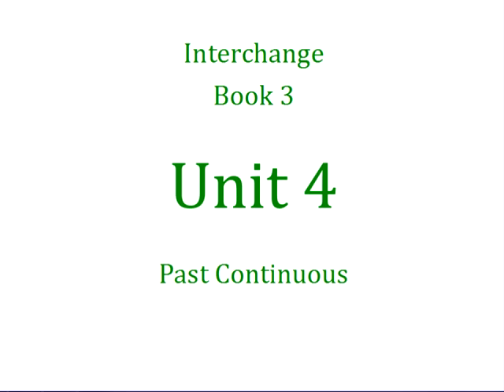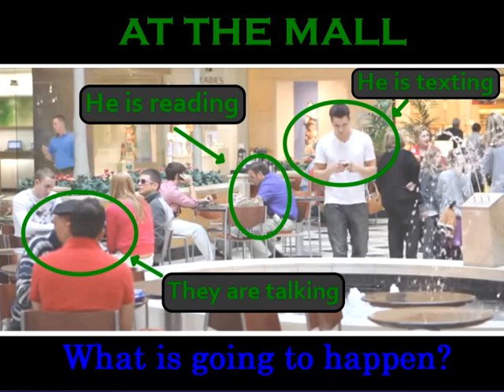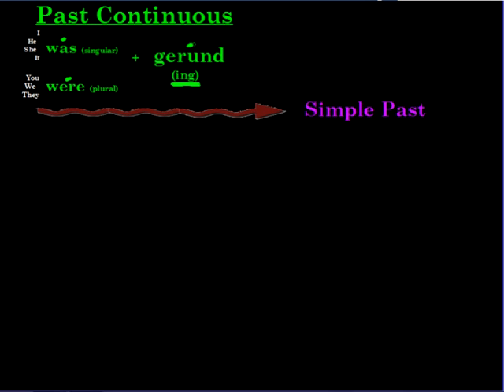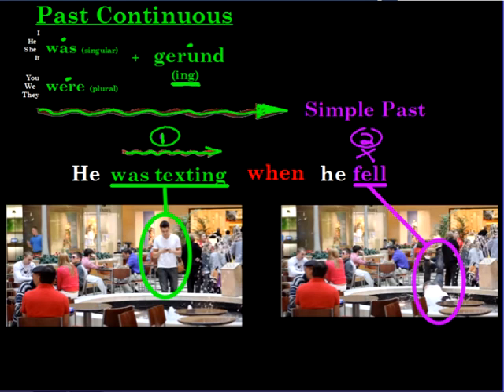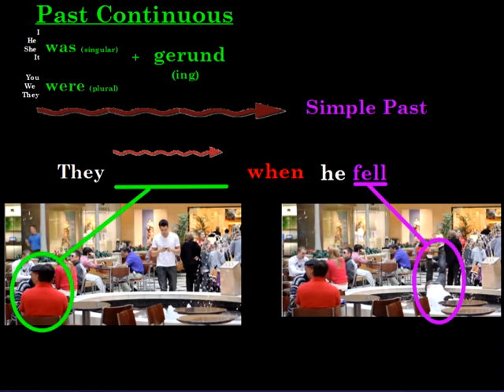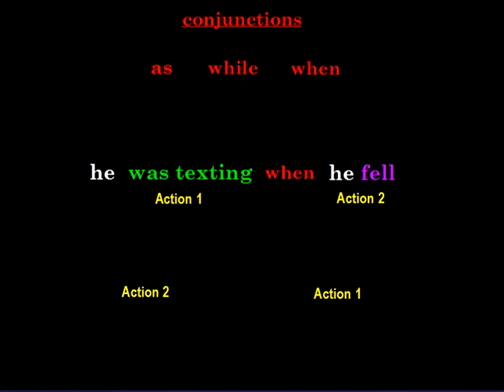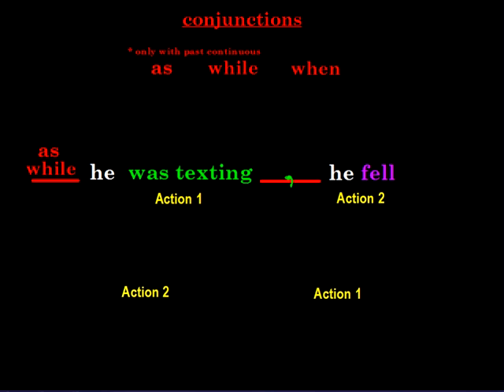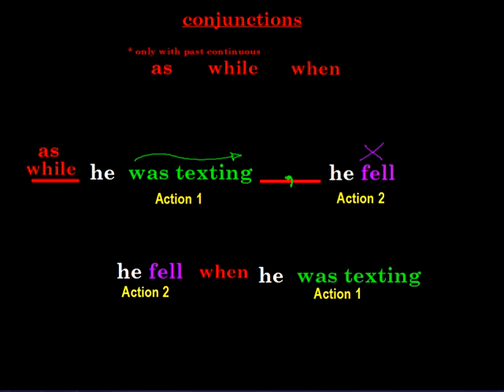Book 3 Unit 4 Past Continuous VS. Simple Past